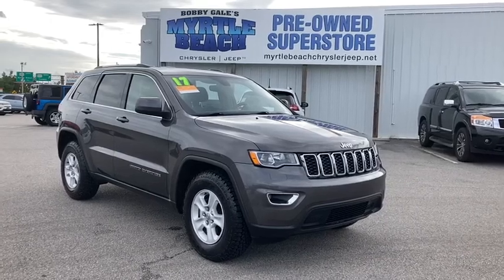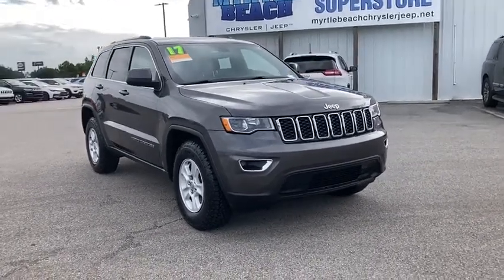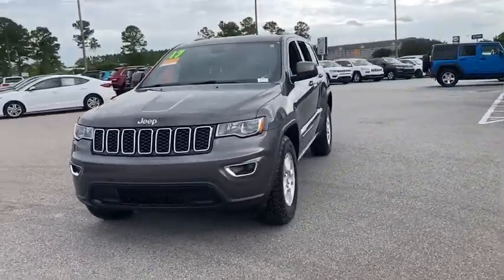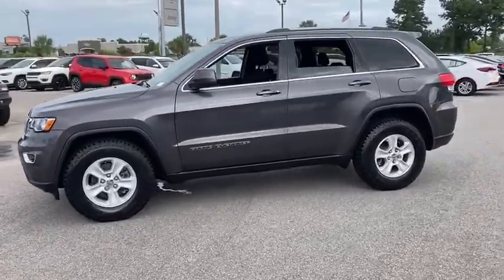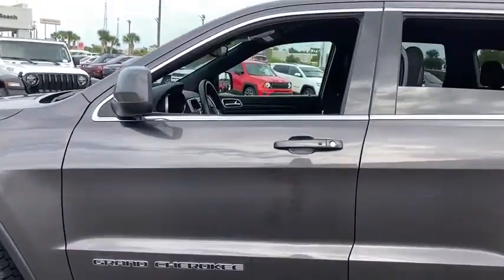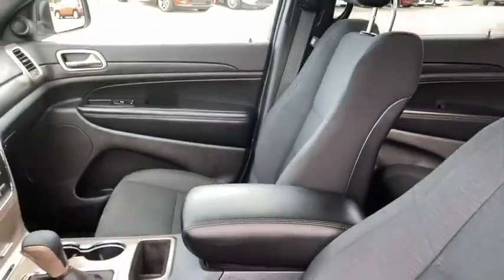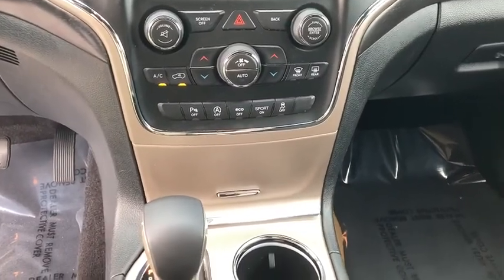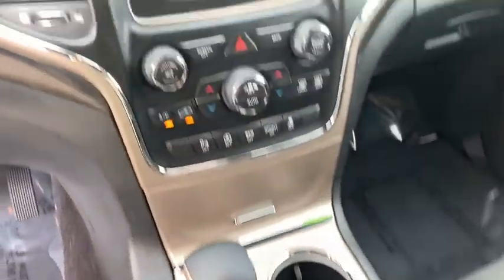2017 Jeep Grand_Cherokee North Myrtle Beach, Georgetown, Conway, Myrtle Beach, SC, Shallotte, NC P59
Granite Crystal Metallic Clearcoat Used 2017 Jeep Grand_Cherokee available in Myrtle Beach, South Carolina at Myrtle Beach Chrysler Jeep. Servicing the North Myrtle Beach, Georgetown, Conway, SC, Shallotte, NC area.

2017 Jeep Grand Cherokee Laredo FCA US Certified Pre-Owned Details:brbr  * Warranty Deductible: $100br  * 125 Point Inspectionbr  * Includes First Day Rental Car Rental Allowance and Trip Interruption Benefitsbr  * Transferable Warrantybr  * Limited Warranty: 3 Month/3000 Mile (whichever comes first) after new car warranty expires or from certified purchase datebr  * Roadside Assistancebr  * Powertrain Limited Warranty: 84 Month/100000 Mile (whichever comes first) from original in-service datebr  * Vehicle HistorybrbrCertified. ABS brakes Compass Electronic Stability Control Front dual zone A/C Heated door mirrors Illuminated entry Low tire pressure warning ParkView Rear Back-Up Camera Remote keyless entry Traction control. CARFAX One-Owner.brbrbrMyrtle Beach Chrysler Jeep will take the time to get to know what you want and work with you to ensure thats exactly what you have when you leave. That holds just as true for used car customers as it does for new Chrysler or Jeep customers. We will do everything in our power to provide the best loan or lease that works for you and your wallet. In addition to helping drivers find the perfect vehicle Myrtle Beach Chrysler Jeep also has a state-of-the-art auto repair shop where our highly skilled team of technicians perform routine maintenance as well as other services such as auto-glass repairs transmission repairs and wheel repairs. Were conveniently located at 785 Jason Boulevard Myrtle Beach SC 29577.